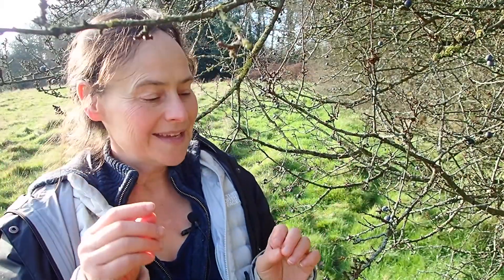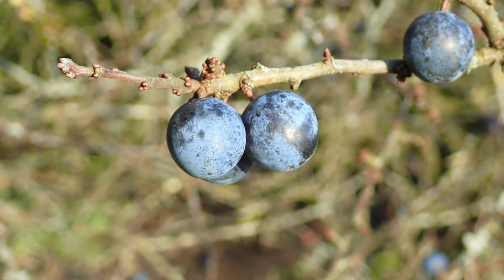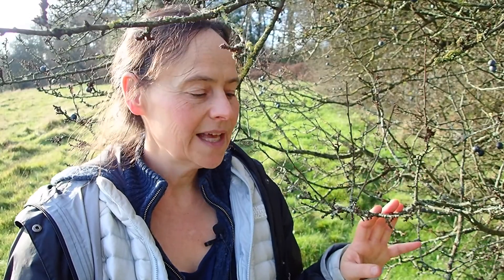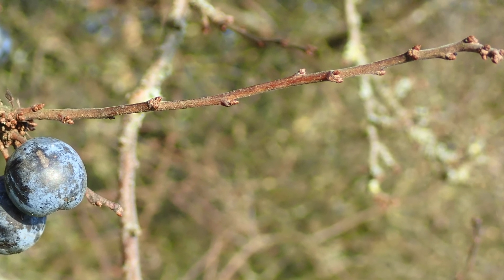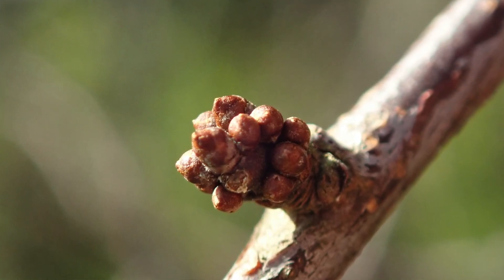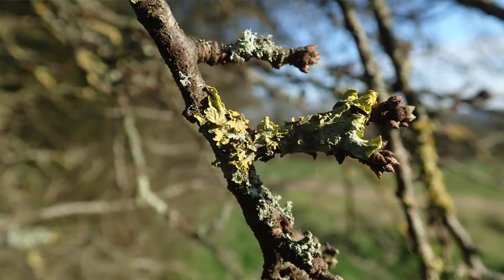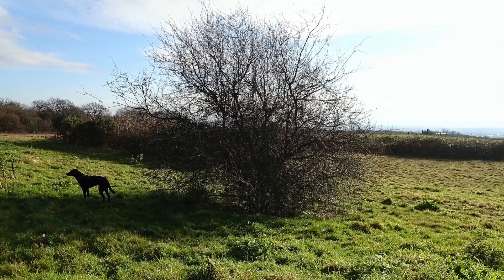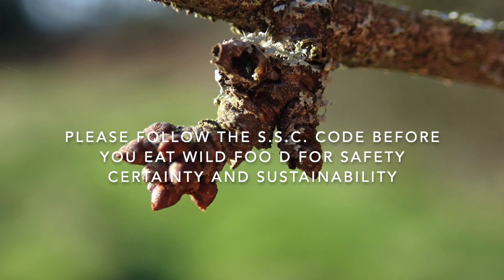Lockdown day 13: Blackthorn (Prunus spinosa)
How to identify one of our main hedgerow plants and the main ingredient of Sloe Gin